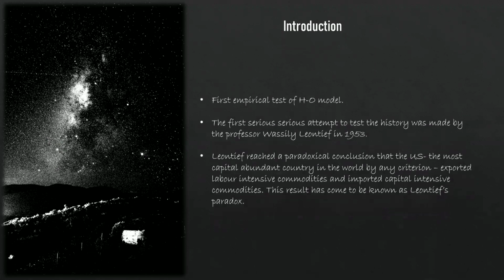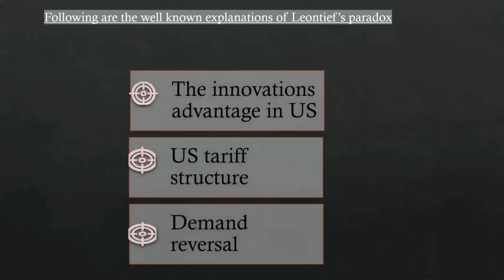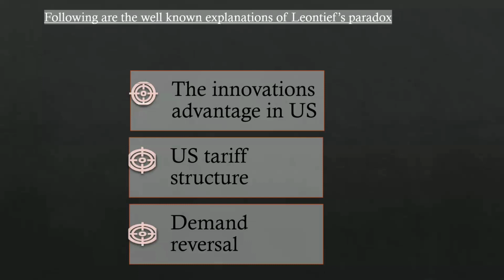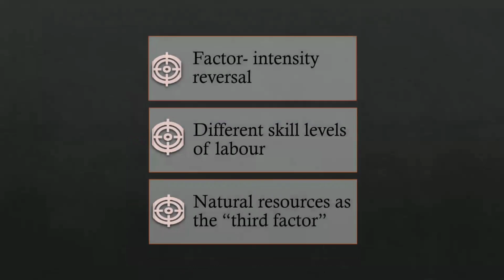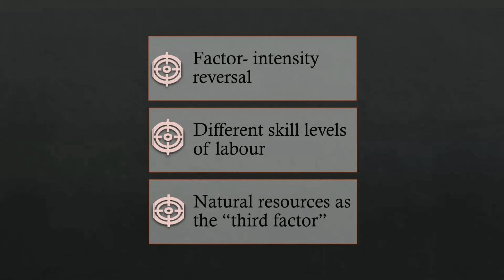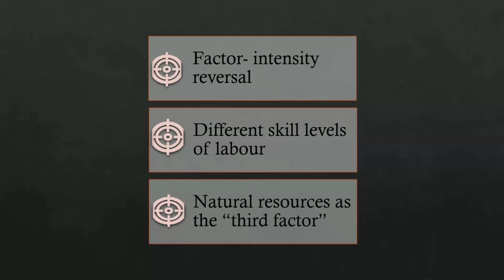Leontief paradox#SIMMI FOUNDATION#Education#Economics#Economic model#online studies